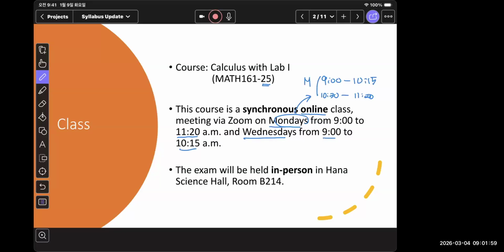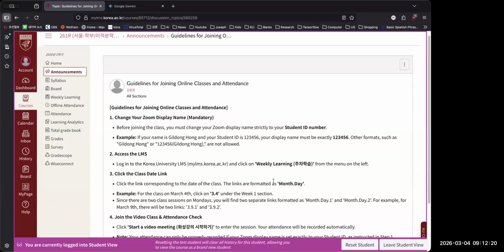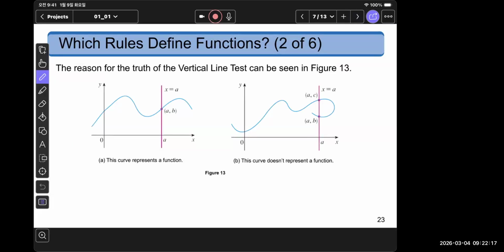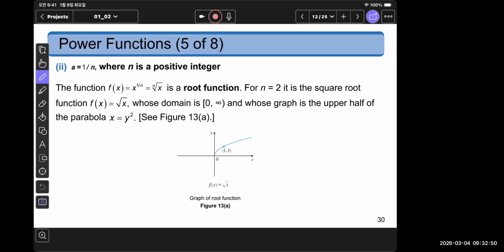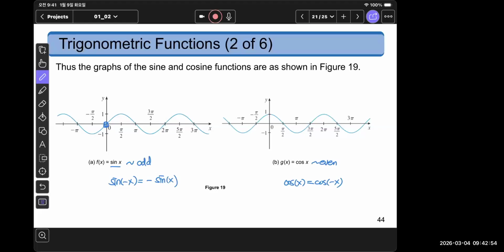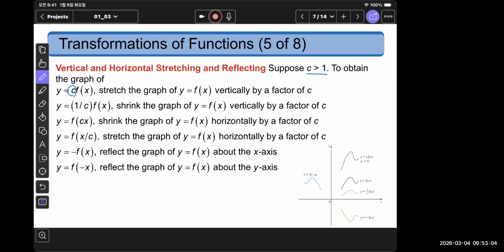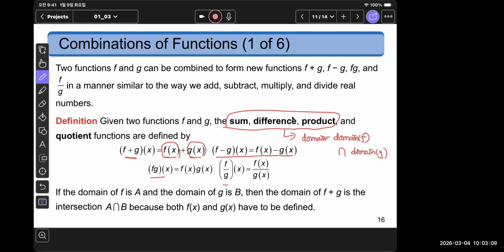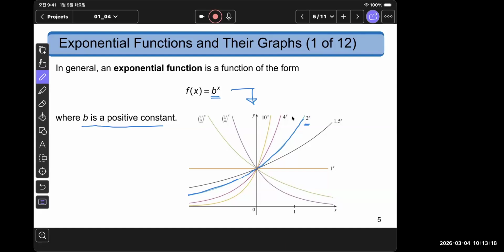Calculus 2026 Spring 3.4